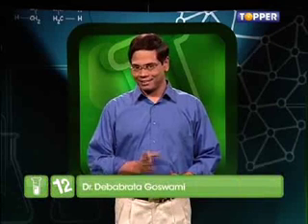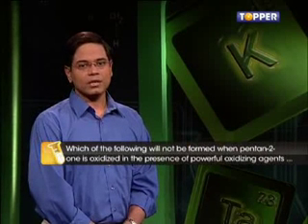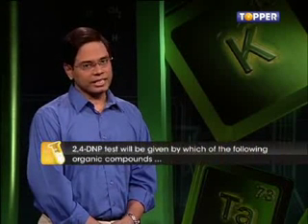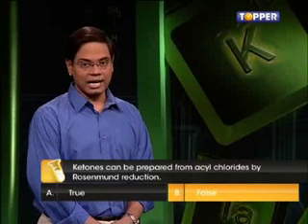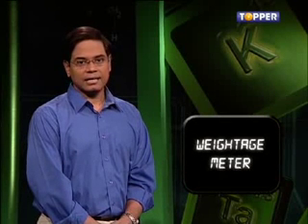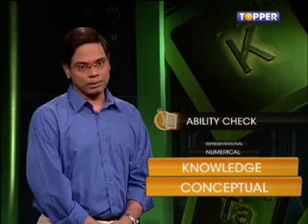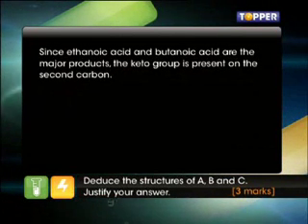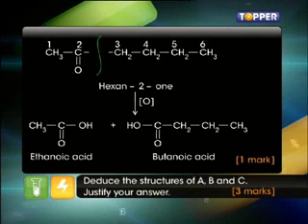Class XII: Aldehydes,ketones and carboxylic acids:aldehydes and ketones Part3